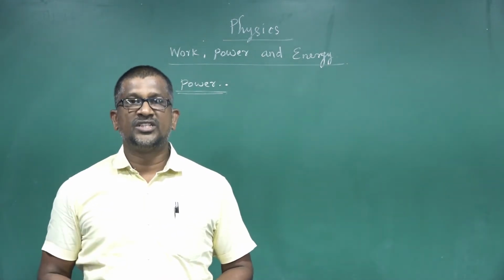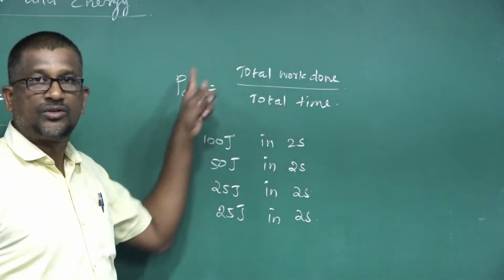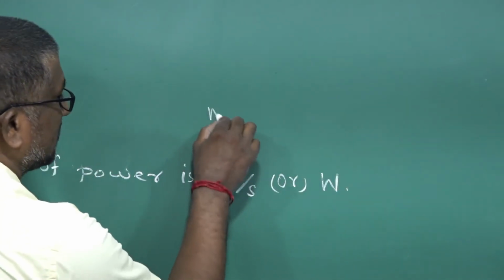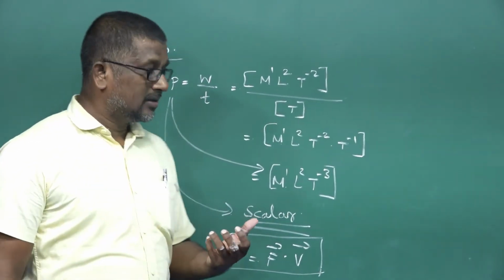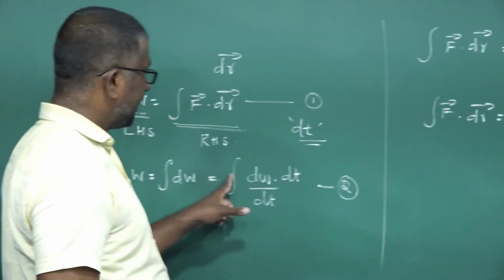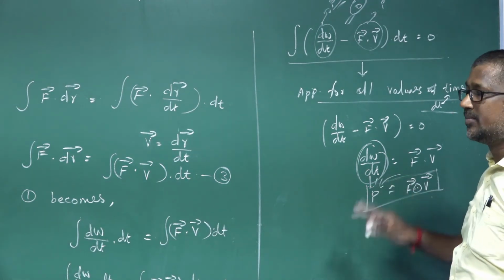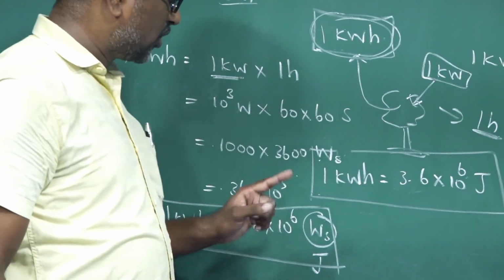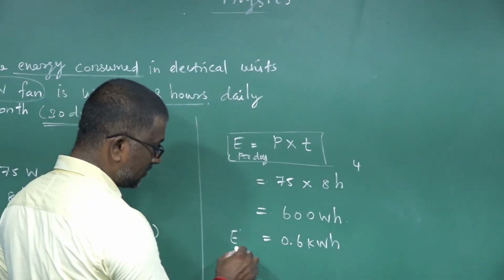XI-PHYSICS-WORK,POWER AND ENERGY- POWER-Presented by- Mr.R.Ravikumar